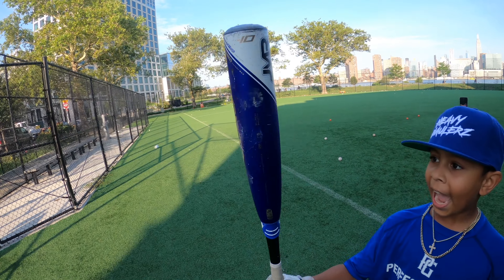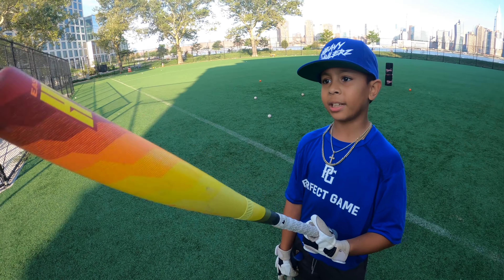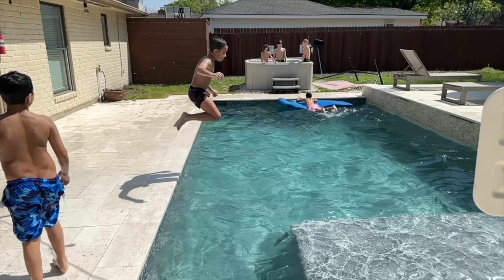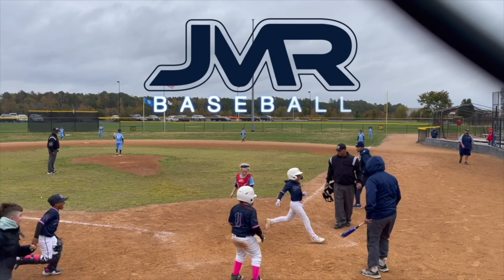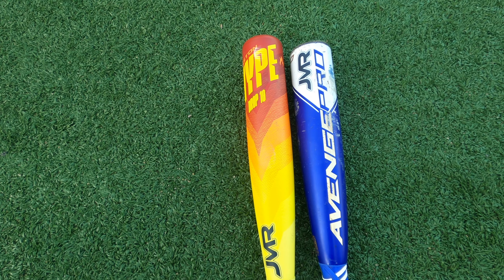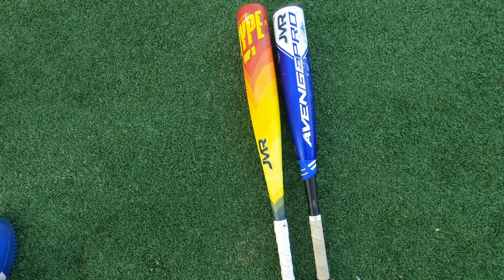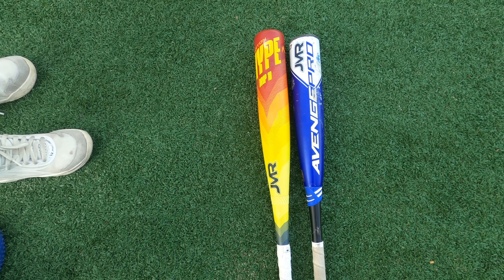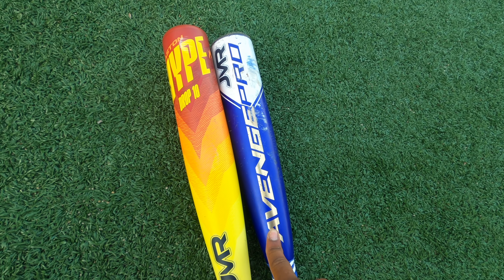Easton Hype Fire Vs Axe Avenge Pro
Watch me compare the 2024 Easton Hype Fire and the 2023 Axe Avenge Pro!

Both of these bats got some POP! See who the winner is!

My Baseball Equipment:
Easton Hype 2024 USSSA 29/19/-10
Axe Avenger 2023 USSSA 28/18/-10
Axe Avenger 2023 USA 28/18/-10
Marrucci Cat X USA 28/18/-10
Camwood Bat
44 Glove 11.25
44 Glove 11.00
SSK Glove 11.50
Evoshield Elbow Guard
New Balance Cleats
New Balance Turfs
Rawlings Helmet